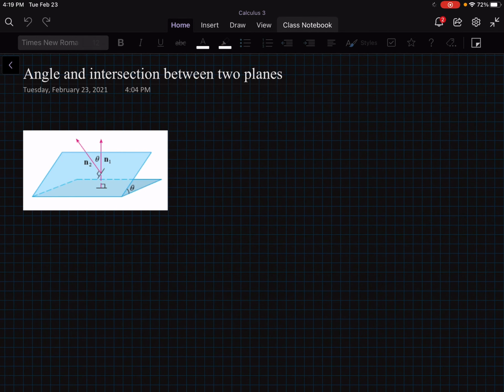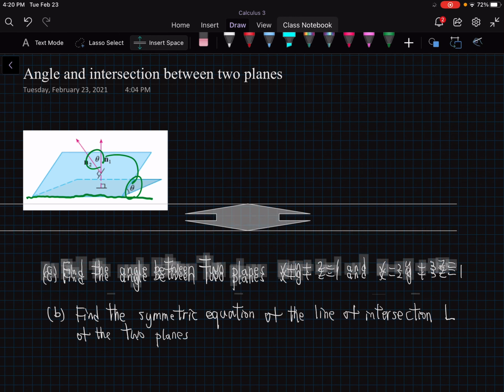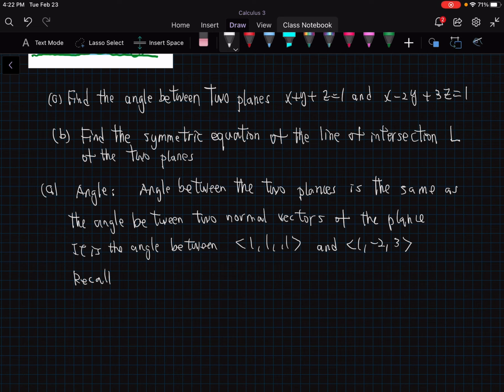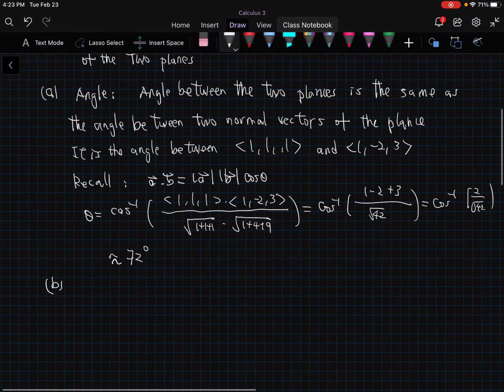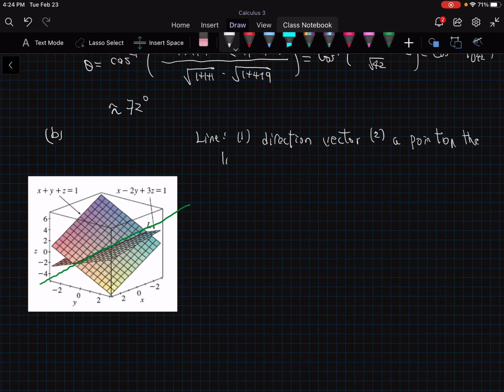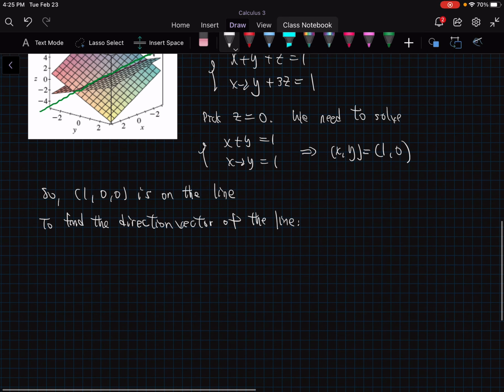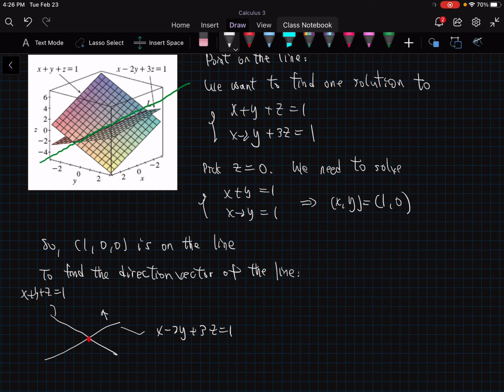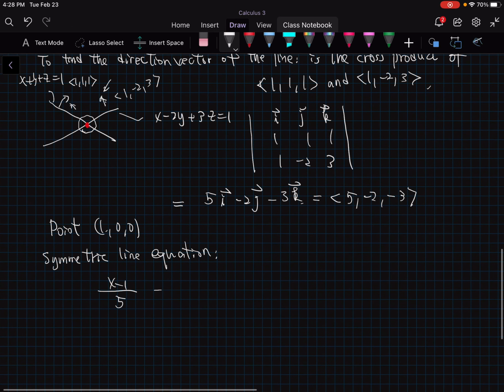Section 12.5 Angle and intersection btw 2 planes